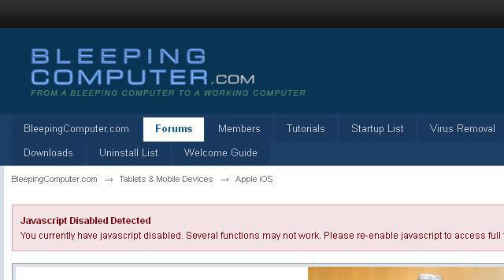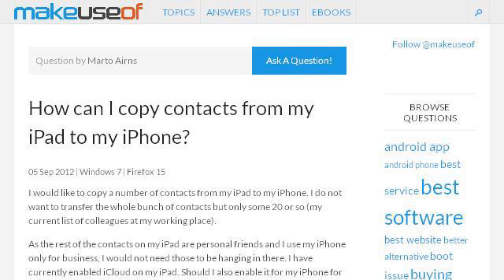How-To Put My Contacts On My Iphone Using Itunes